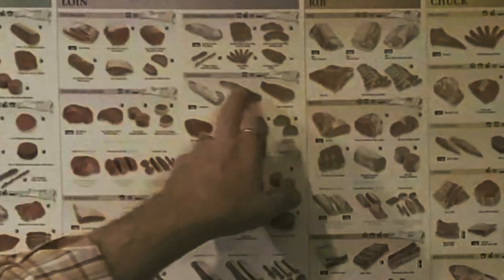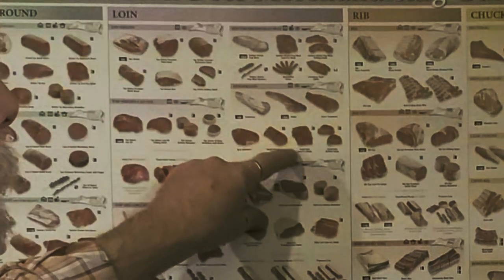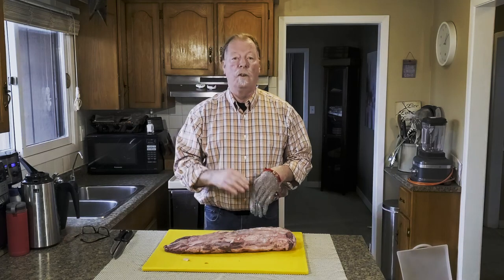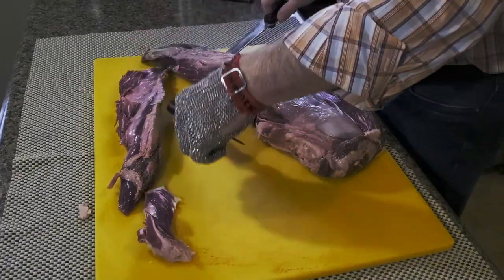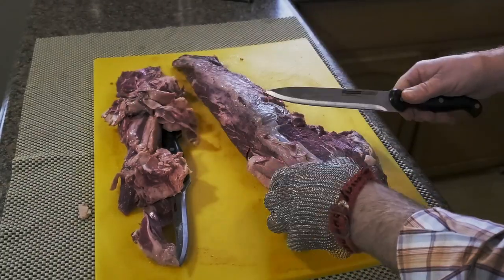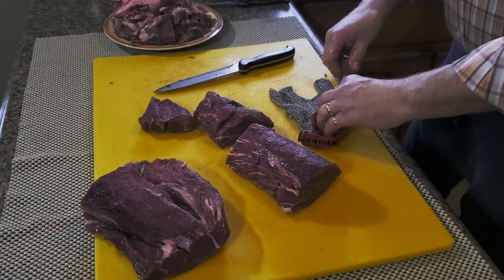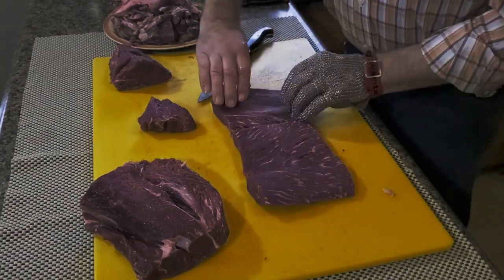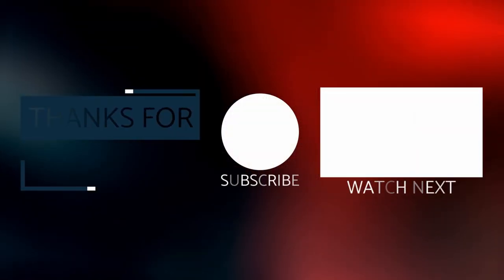Denuded Beef Tenderloin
How to cut a whole Denuded Beef Tenderloin. @Carnivore Confidential

Today I'm cutting a whole Denuded Beef Tenderloin.

Learn more Listen ad-free with YouTube Premium
Song: Disruptive Storms
Artist: Martin Klem